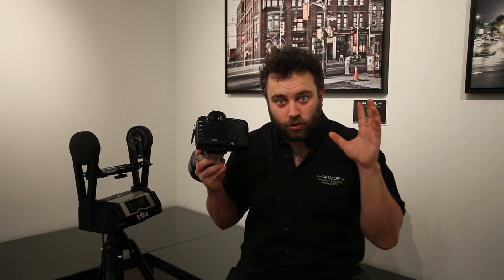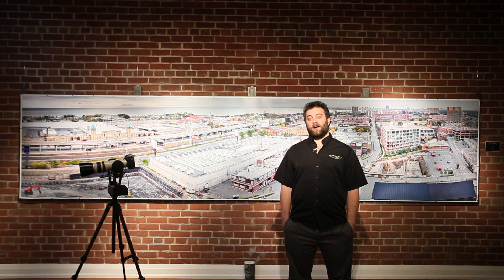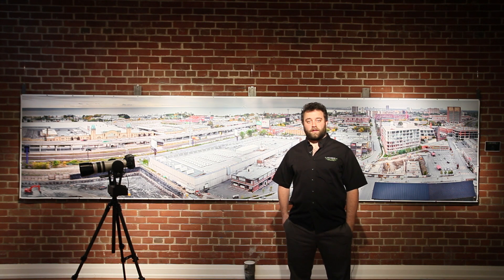Using the GigaPan Epic Pro: Part 1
Part one of a three part how-to series explaining and documenting the process of GigaPan production. The first part explains the necessity for the GigaPan Epic Pro and what it's capable of producing.